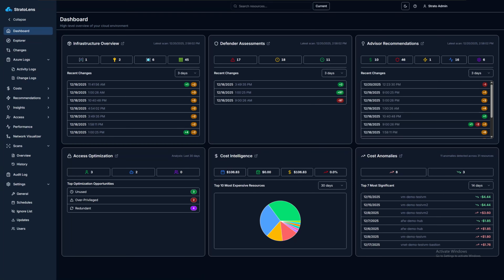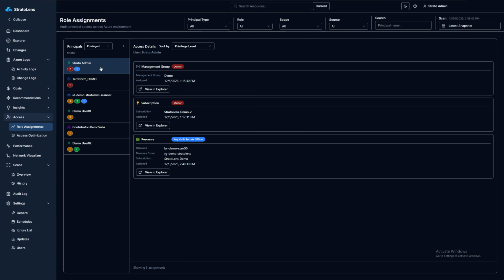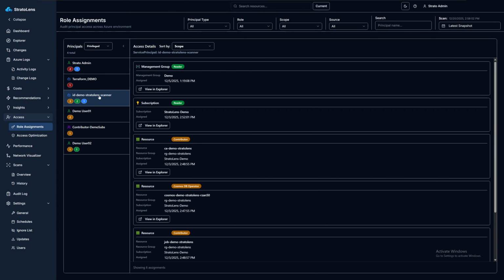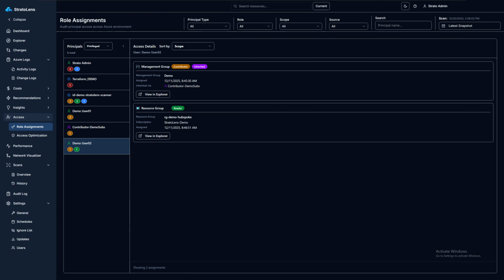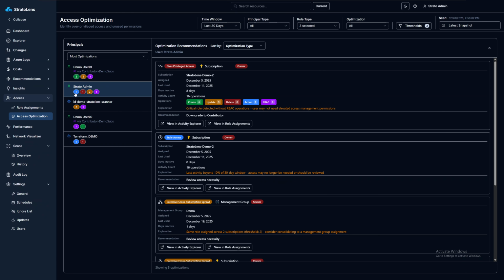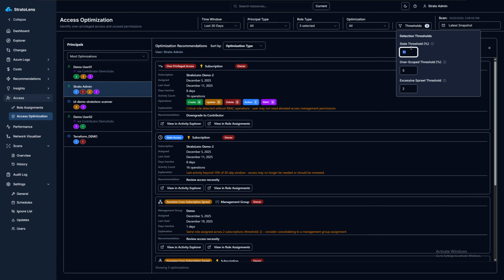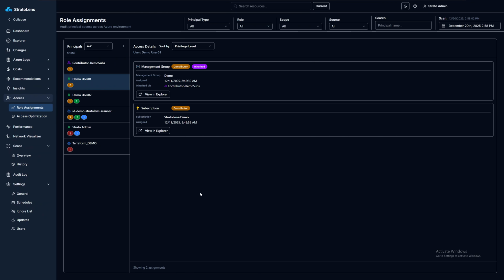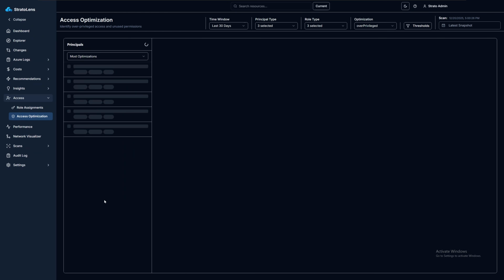Find Unused & Over-Privileged Azure RBAC Assignments Automatically | StratoLens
Do you know who actually uses their Azure role assignments? StratoLens correlates RBAC assignments with 365 days of activity logs to identify unused, stale, and over-privileged access — helping you enforce least-privilege without guesswork.

  In this video, I walk through the Access Optimization and Role Assignments features:

  — Automatic detection of unused, stale, over-privileged, and over-scoped role assignments
  — Activity log correlation across 365 days with adjustable time windows (7/30/60/90/180/365 days)
  — Group membership expansion showing inherited access via Azure AD groups
  — Principal-centric view of all users, groups, and service principals with role assignments
  — Excessive sprawl detection for roles spread across 5+ subscriptions
  — Redundant assignment identification from hierarchy overlap
  — Multi-dimensional filtering by principal type, role category, scope, and assignment source
  — Pre-computed recommendations updated every scan — no manual analysis needed
  — All processing happens within your own Azure tenant — zero data leaves your environment